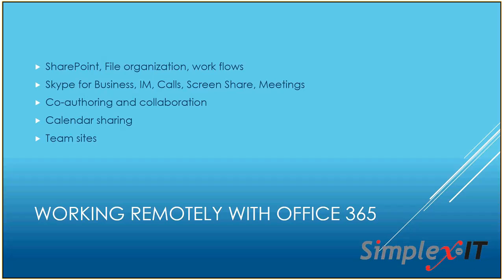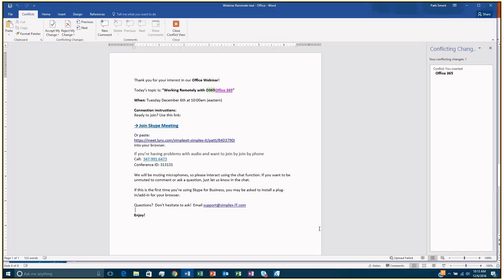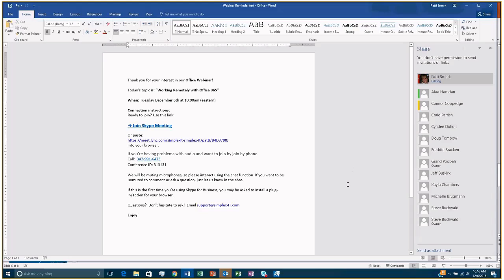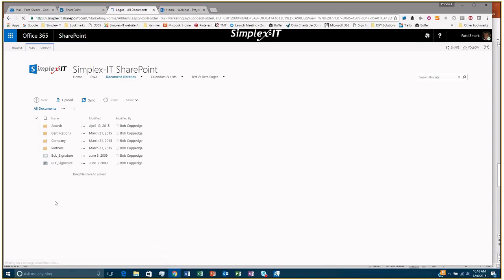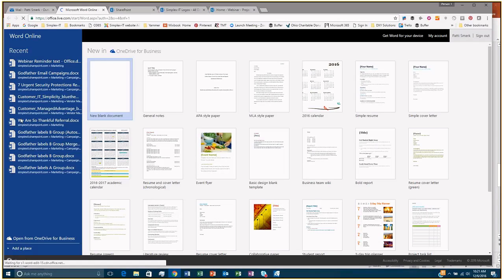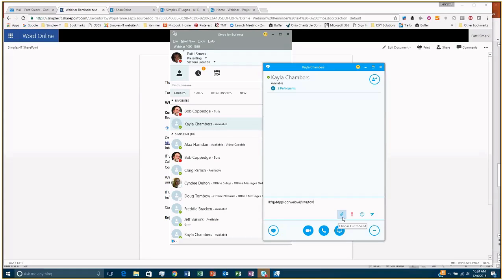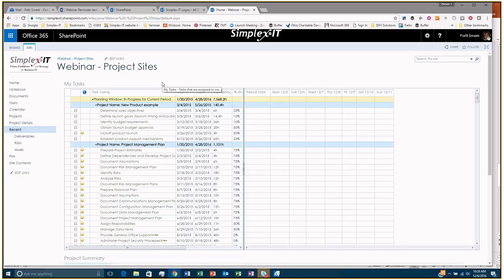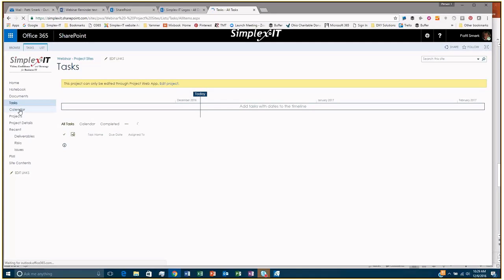Working Remotely using Office 365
Patti Smerk of Simplex-IT (an award winning MSP and Cloud Champion in Stow, Ohio) leads you through how to use some of the Office 365 to work away from the Office.
Simplex-IT holds at least 2 webinars each month and has over 160 videos on YouTube.